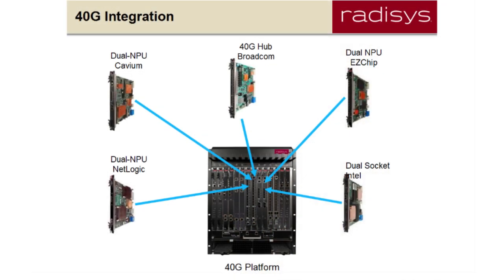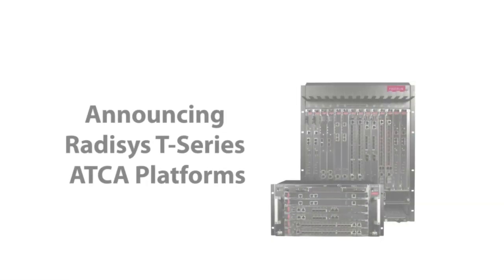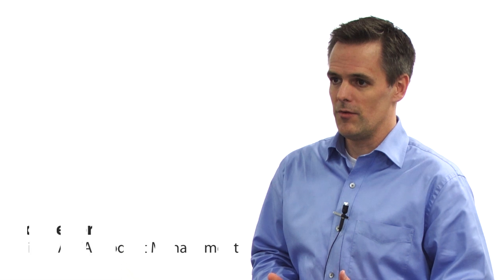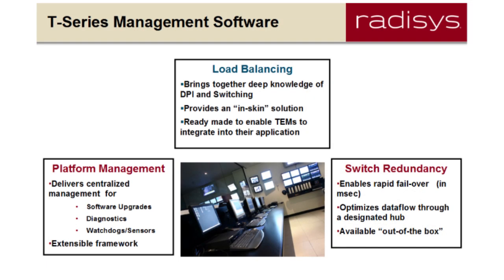Scaling the Core -- ATCA Platforms for Innovation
The stage is set for a new generation of 40 Gbps ATCA platforms designed to scale for applications such as deep packet inspection (DPI), advanced network security and the 4G evolved packet core (EPC).  Radisys discusses its new platform for innovation.

00:02 -- Scaling the Core, Manish Singh
01:20 -- The 40G Inflection Point, Keate Despain
01:59 -- Building an Innovation Platform, Venkataraman Prasannan and Keate Despain
03:39 -- Managing Complexity, Andrew Alleman
04:43 - Announced the Radisys T-Series ATCA Platform, Eric Gregory